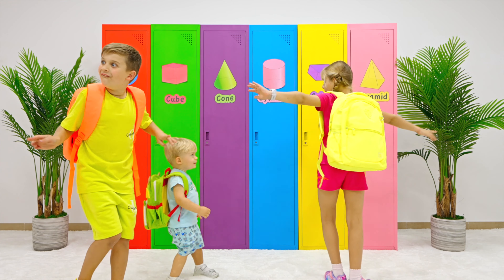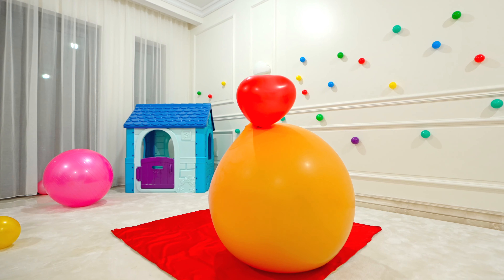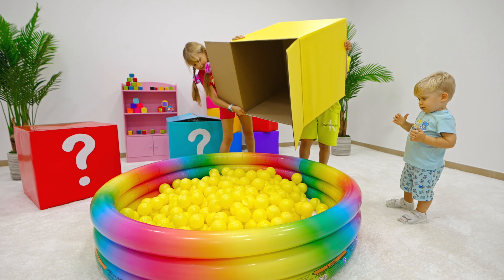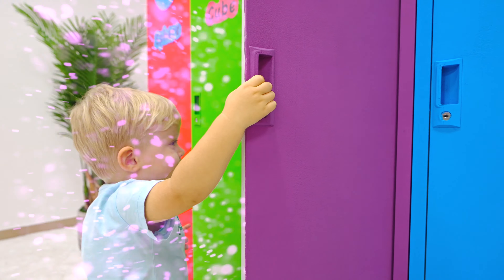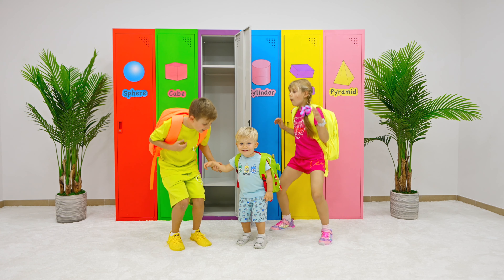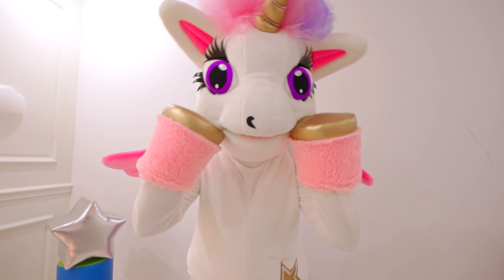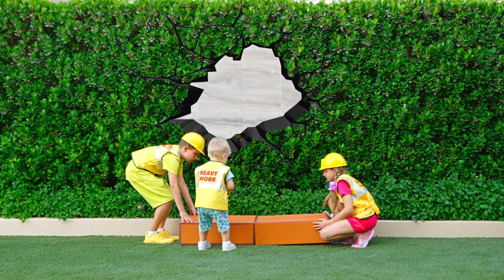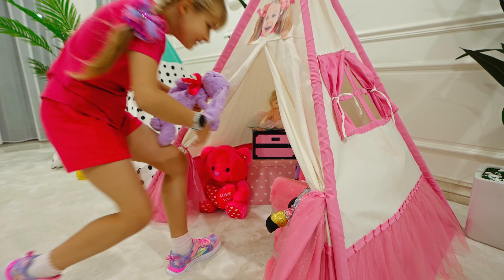Diana Roma and Oliver teach 3D Shapes with magic lockers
Diana Roma and Oliver teach 3D shapes. Fun adventures with magical school lockers. Educational kids videos.